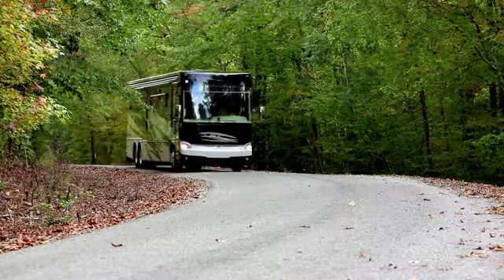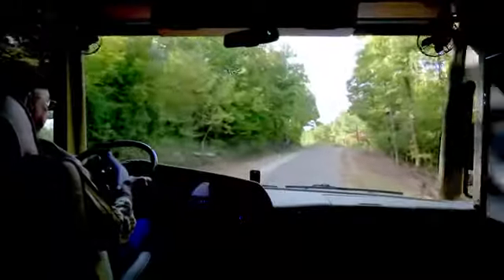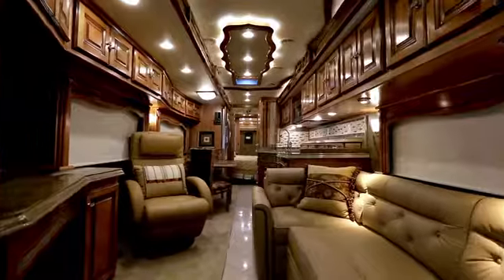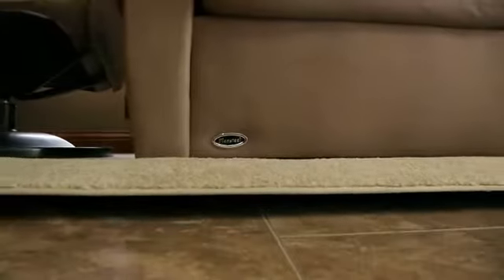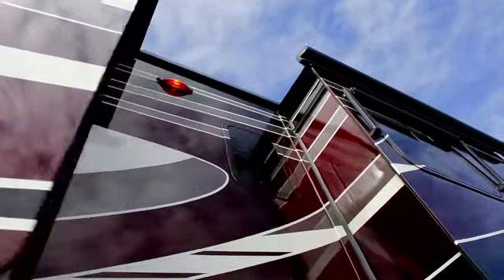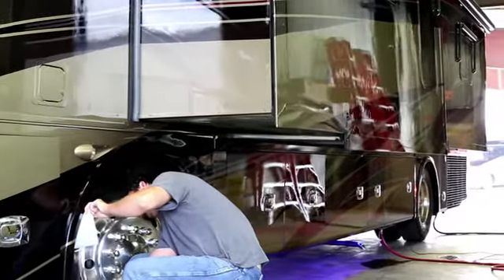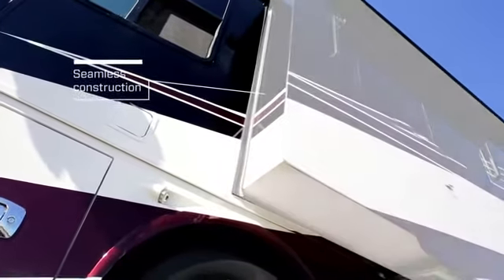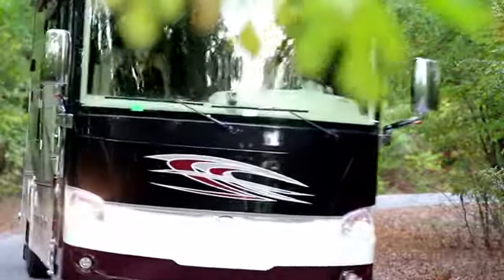Tiffin Motorhomes | A Closer Look | B Young RV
SMARTSLIDES™ Seamless Slide Outs- Available exclusively on the Allegro Breeze and Allegro Bus (45 LP), one-piece fiberglass slide-outs provide strong protection against leaks and weather damage. Skillfully designed to virtually disappear when not in use.

Other Great Features can include:

POWERGLIDE® CHASSIS- Engineered in our Red Bay factory, our durable PowerGlide® chassis is crafted with the strongest material to provide a smoother, quieter ride. Bursting with horsepower, yet effortless to maneuver. And we've simplified the electrical systems with a multiplex system that supplies our coaches with an economical stream of electricity.

EXTRAORDINAIRE™ AC SYSTEM- Our exclusive approach to heating and cooling luxury coaches is modeled on a residential air conditioning system. Air circulates through ceiling vents to evenly heat and cool the entire coach, quietly and efficiently.

SEAMLESS ROOF- Covering our innovations inside each motorhome is a one-piece, moisture resistant fiberglass roof cap. A simple but strong design, with edges fitting snugly over the coach's sidewalls for maximum leak protection.

Tiffin Motorhomes available at B. Young RV located at:
16803 SE McLoughlin